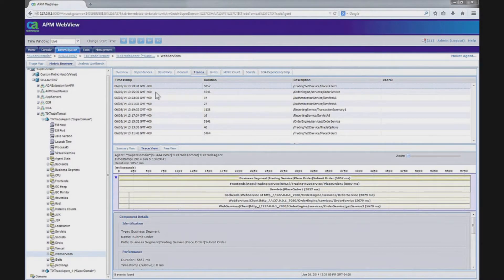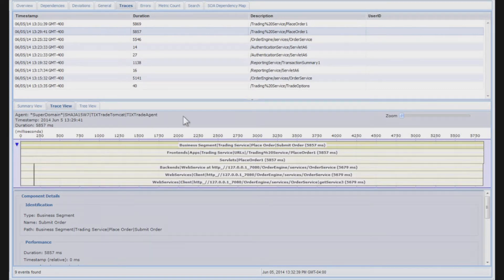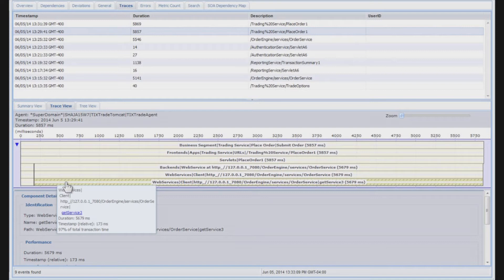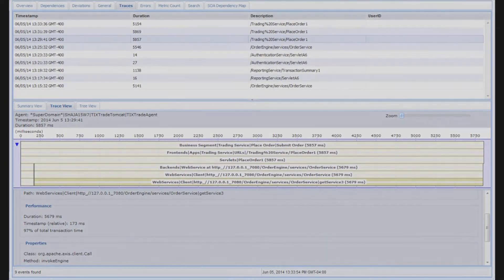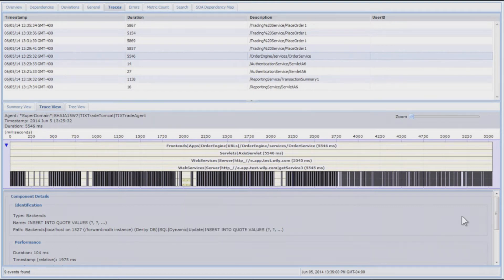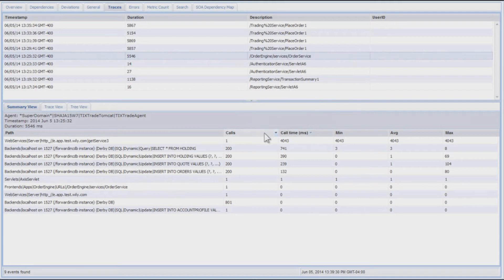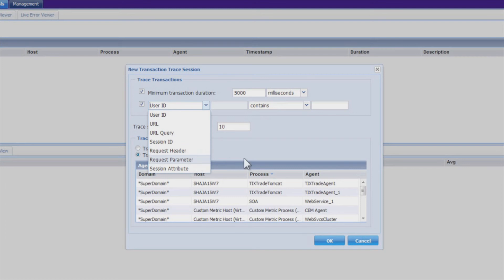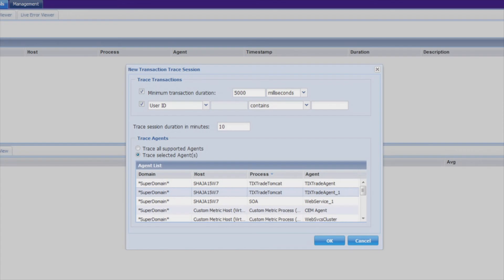Spot the Application Performance Bottleneck with APM Transaction Tracing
In this short video, Janelle Shaw of CA Technologies explains Transaction Tracing capability of CA Application Performance Management (APM). She quickly shows how to spot different types of performance bottlenecks in an application transaction. Finally, she discusses which transactions to trace since tracing and storing the traces for every transaction can be expensive and may not have any value.